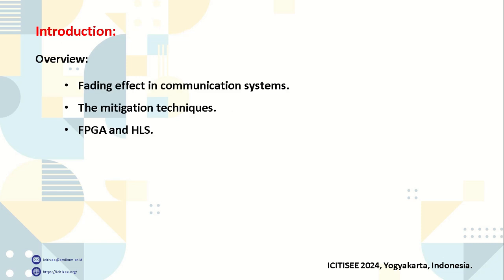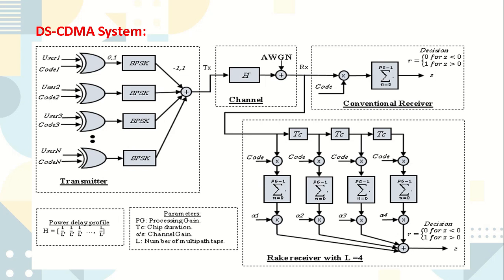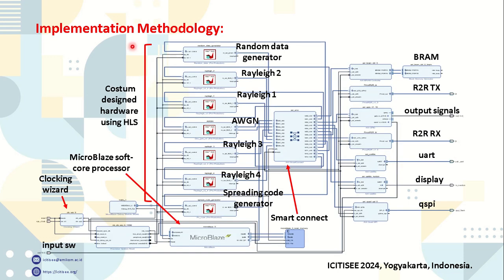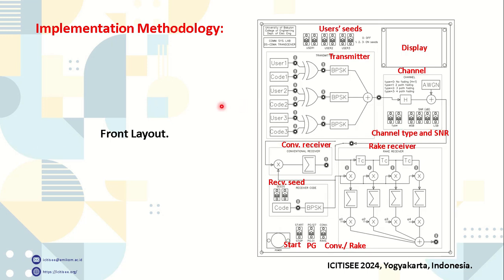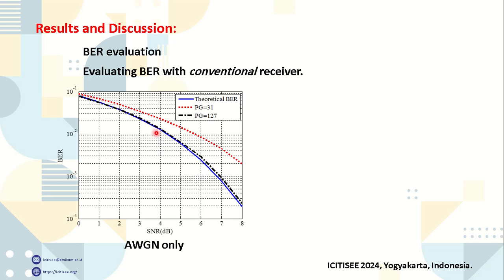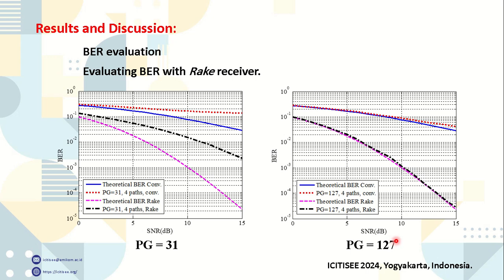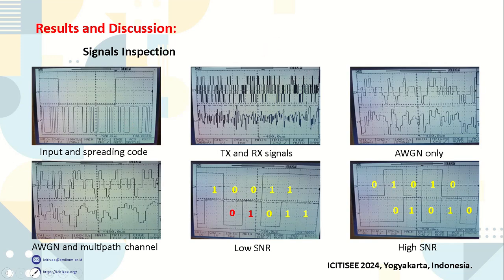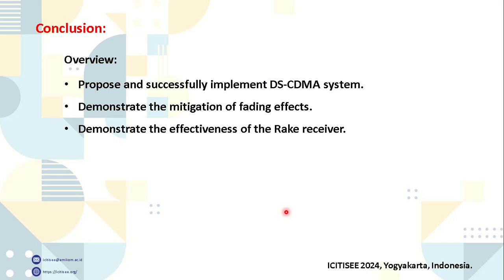ICITISEE 2024 Conference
This video presents the paper "Design and Implementation of a DS-CDMA Educational Laboratory Board Using FPGA and High-Level Synthesis," which was presented at the 2024 8th International Conference on Information Technology, Information Systems, and Electrical Engineering (ICITISEE) in Yogyakarta, Indonesia.